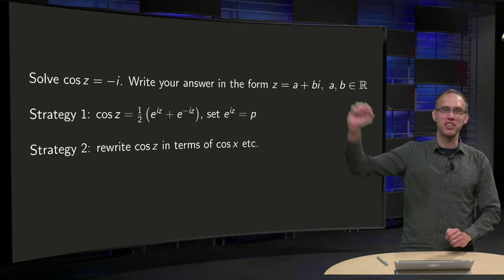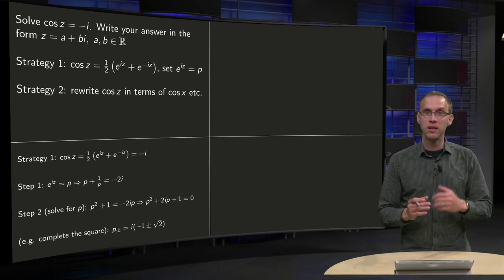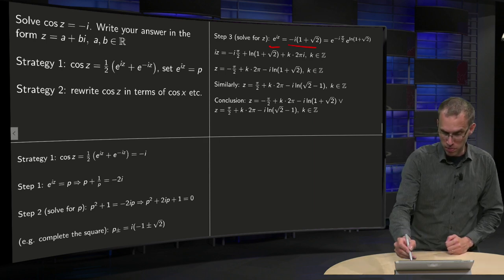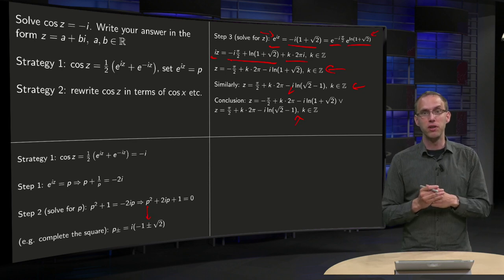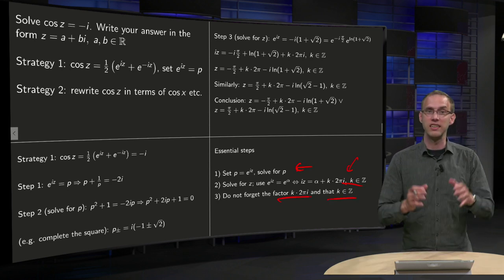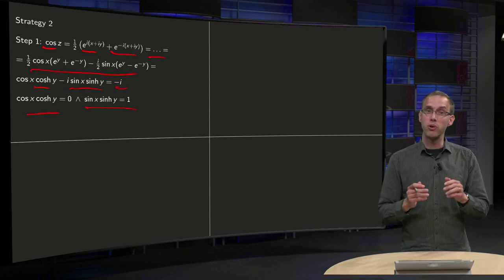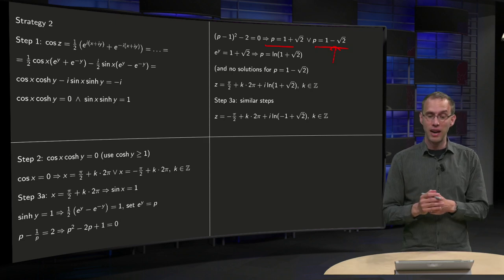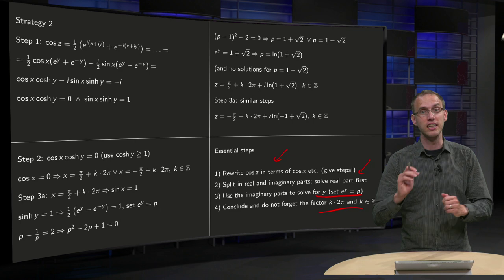Worked example - elementary functions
In this video I will discuss two strategies to solve the equation cos z=i,
i.e. to find all complex numbers z=x+iy such that cos z=i.

In the first strategy we will use the definition of the complex cosine, set exp(iz)=p, solve for p and then solve for z.

In the second strategy we will set z=x+iy and rewrite cos z in terms of cos x, sinh y etc. Then we will split into real and imaginary parts; equating the real parts will give us x, equating then the imaginary parts will give us y.